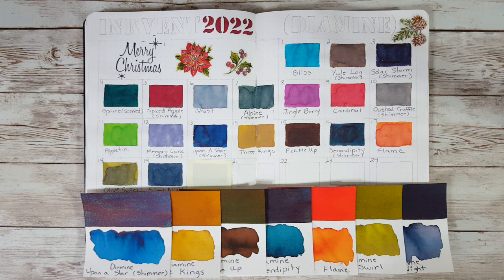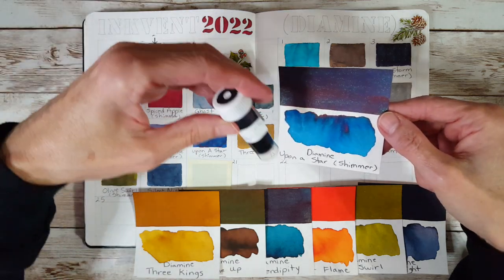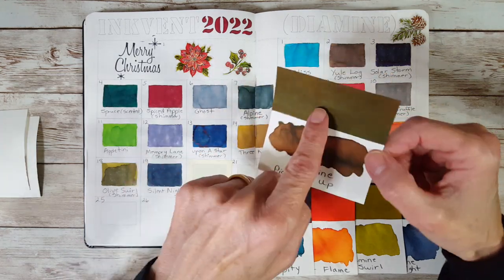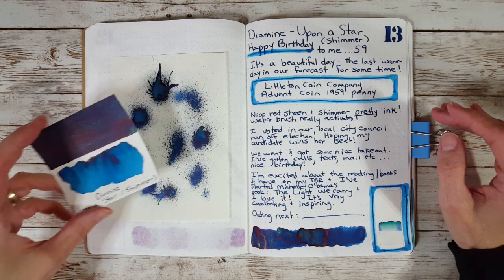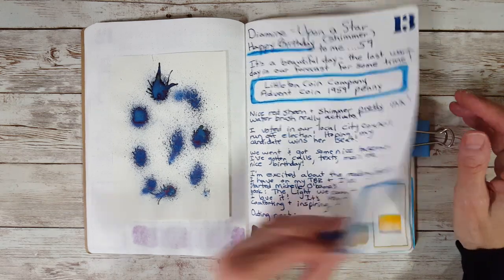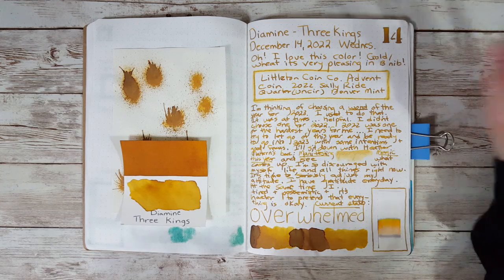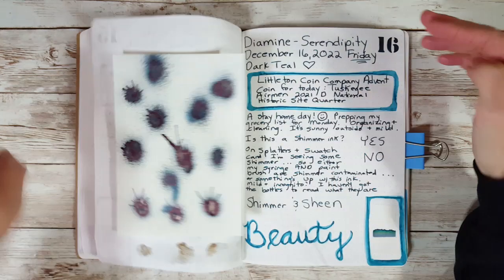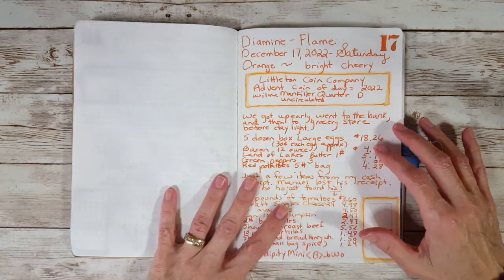Diamine Inkvent - Day 13 - 19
In this video I flip thru my ink journal for Day 13 - 19 of the DiamineInkvent 2022 ... these are the 7 inks covered
Day 13:   Upon a Star (shimmer)
Day 14:  Three Kings
Day 15:  Pick Me Up
Day 16:  Serendipity (shimmer)
Day 17: Flame
Day 18: Olive Swirl (shimmer)
Day 19: Silent Night
Special thank you to Marilyn for the ink samples of this year's Inkvent ... here is a link to the Miss Marilyn Darling channel:
I did a comparison panel on Olive Swirl and Serendipity in this video as well.
Wow pen friend ... just 5 more days of Inkvent as I sit here and type.   I'll be back with a recap of Day 20 - 25 after Christmas.   And as I prepare for January I'm excited about embarking on a fun and slow exploration of school fountain pens geared for kids in 2023.    I'm also aiming to have all ink samples tiled/swatched and all my pens cleaned out for a fresh start for January.   Two new to me pens came thru the door yesterday and I still need to think about which inks and pens to start 2023 with.
Stay inky and safe out there!